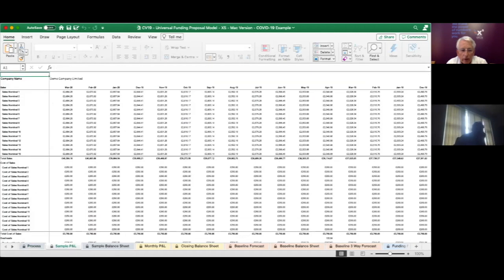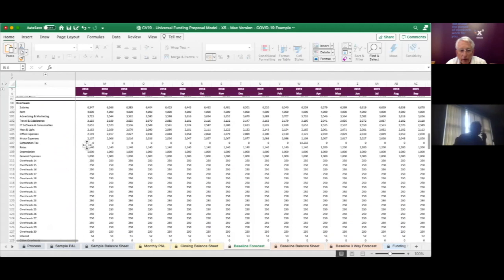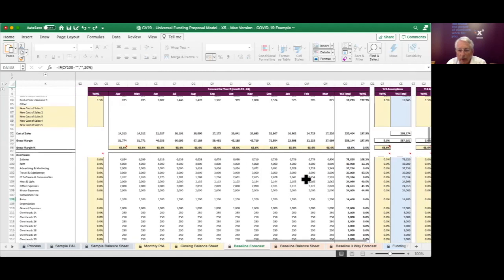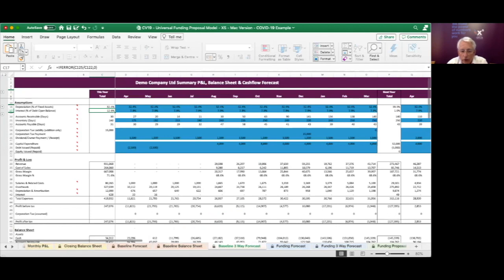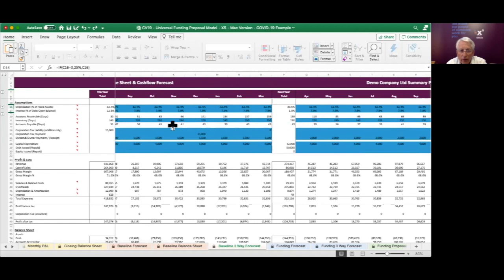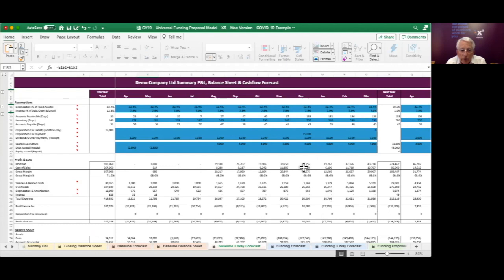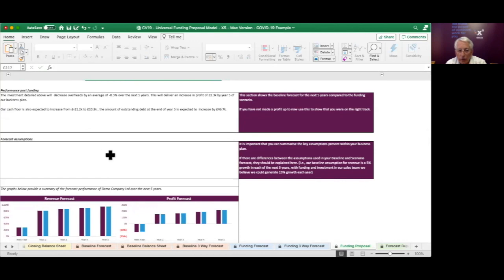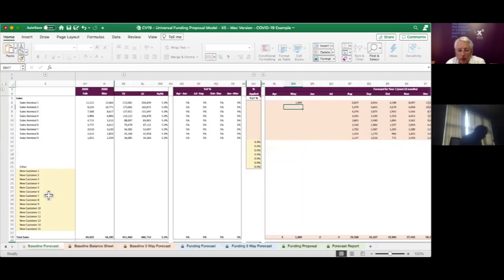How to prepare a 5 year forecast for future funding purposes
This video is about how to create a 5 year integrated P&L, Cash Flow, and Balance Sheet Forecast